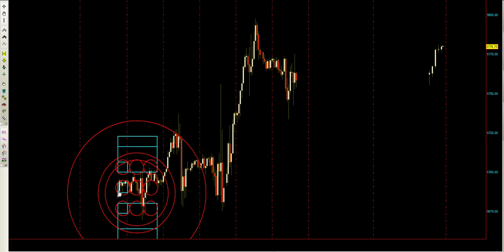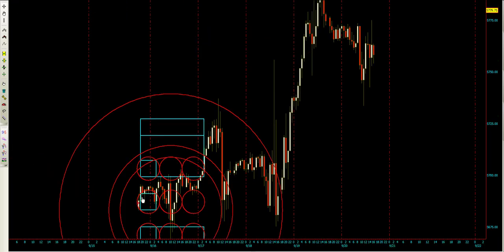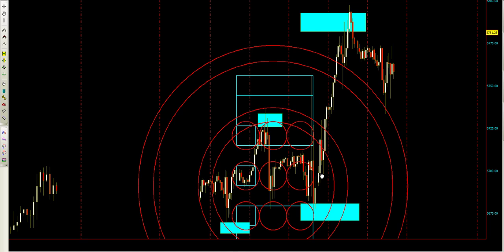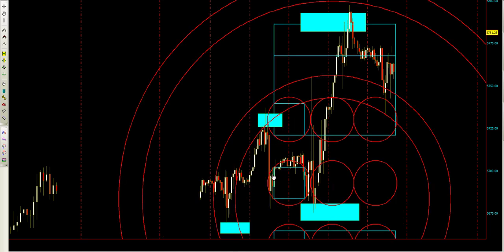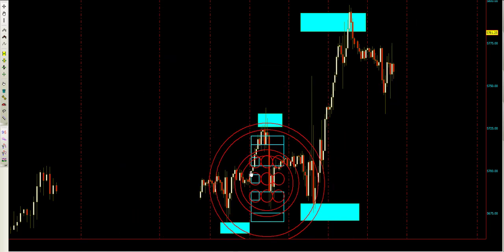WAVE59 Master Reflection Point Balance of 89 and 54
Master Reflection Point Balance of 89 and 54, Intraday, Daily, Weekly Magic all over.